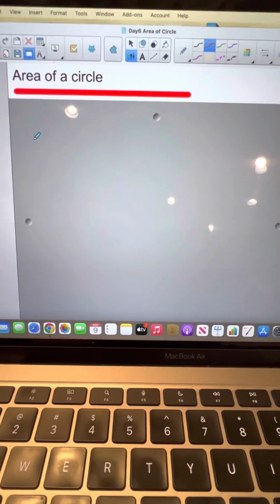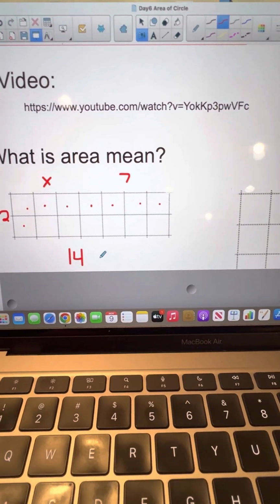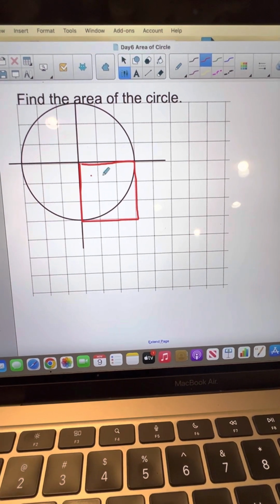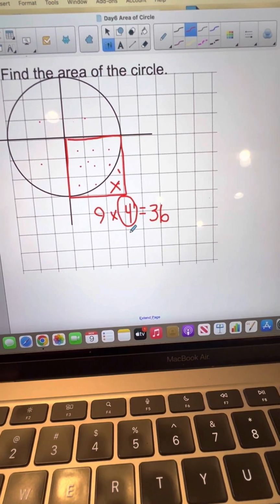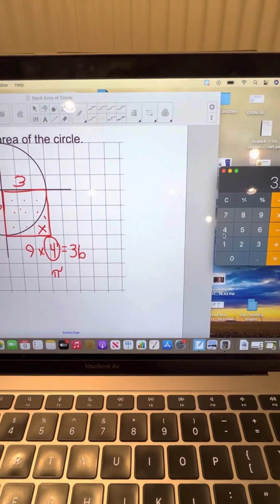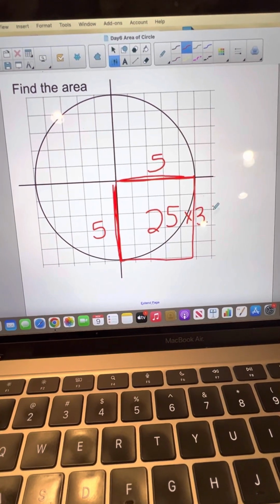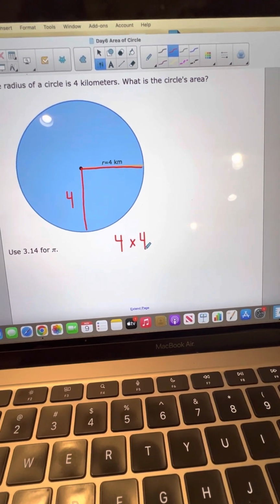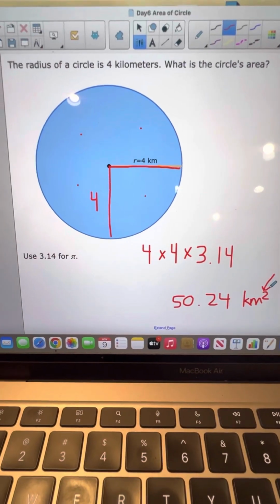Area of a circle